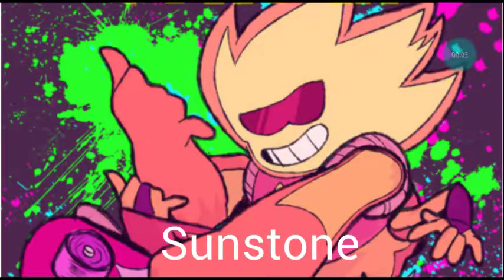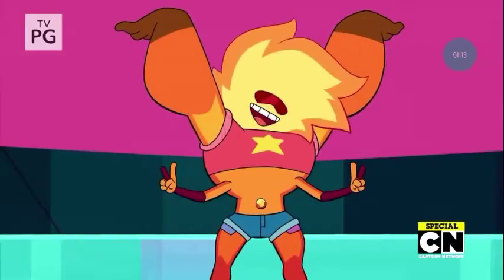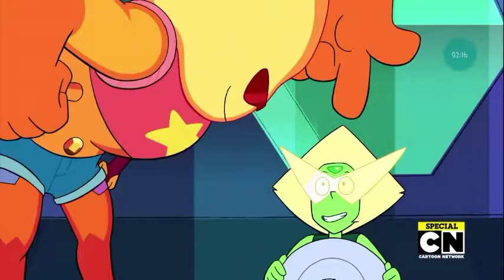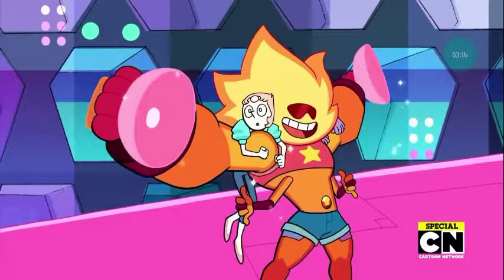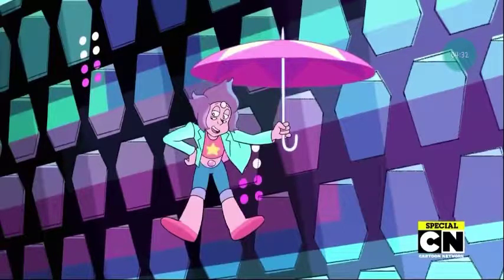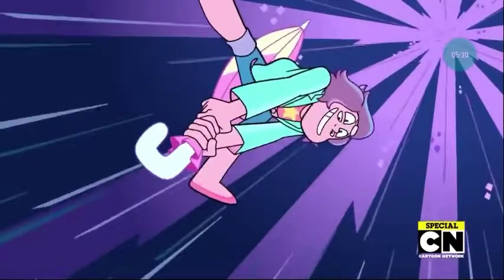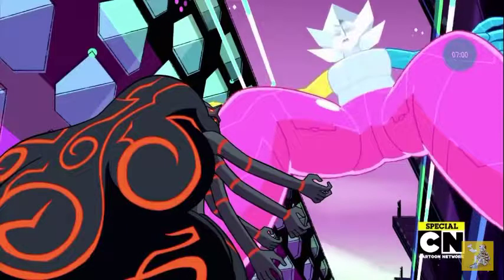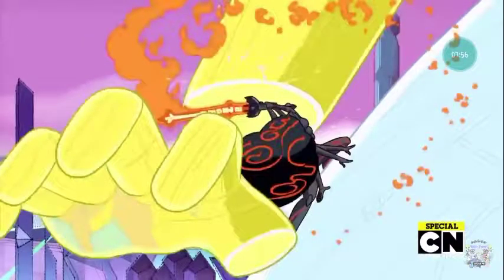New fusions Steven universe change your mind - Discussion